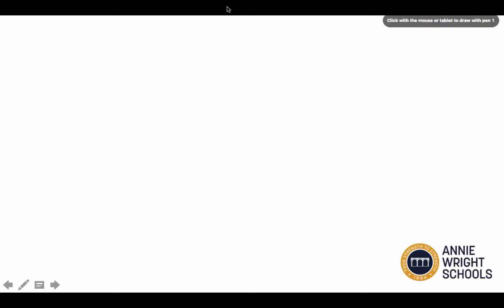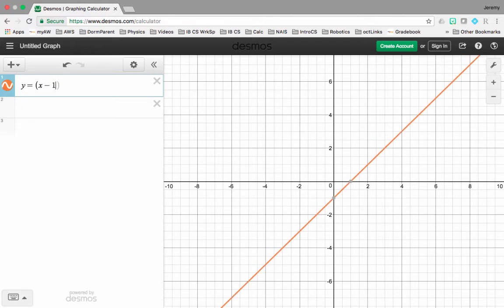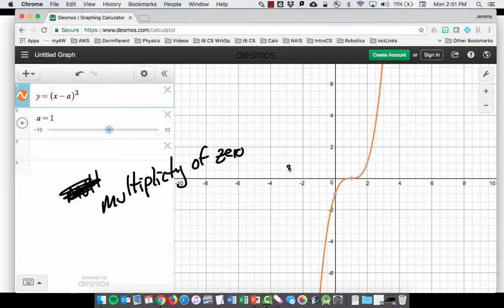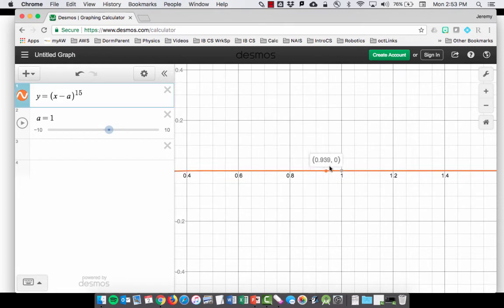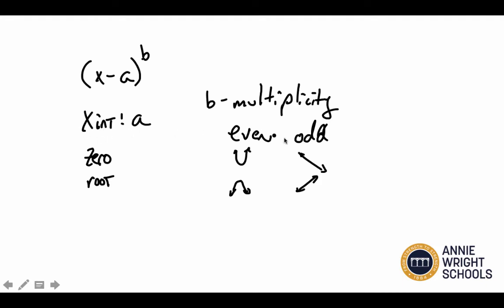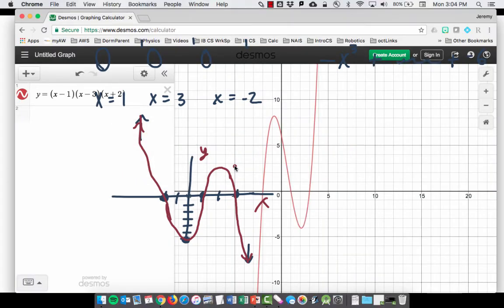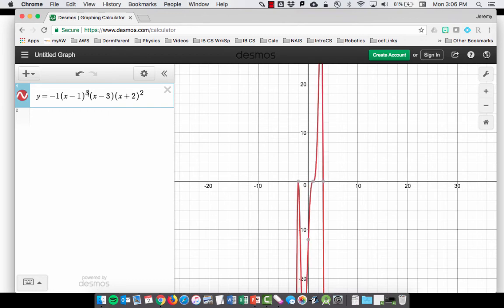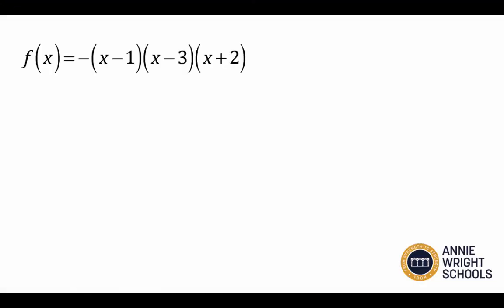Lesson 4.2 - Zeros and Multiplicity in Polynomials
Table of Contents:

01:50 - DESMOS